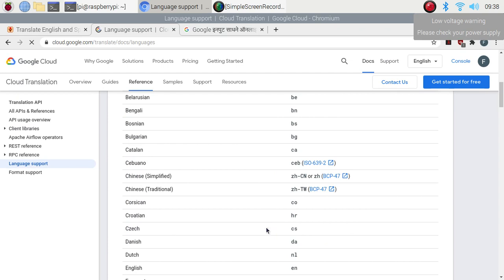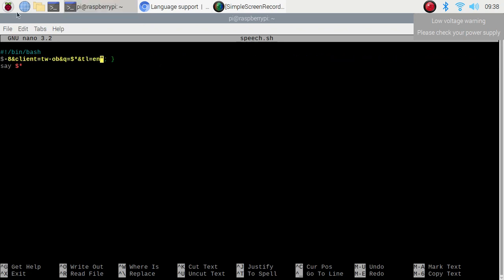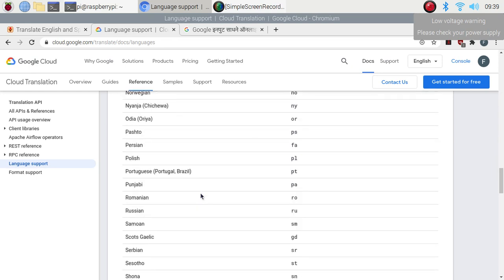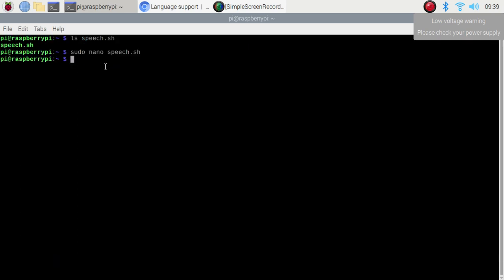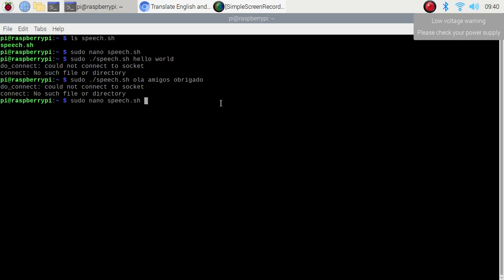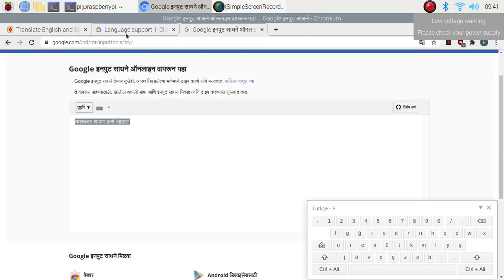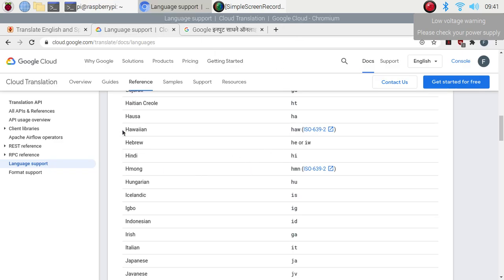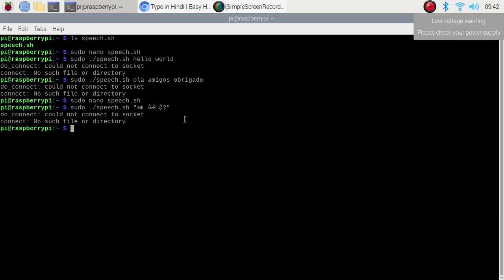make raspberry pi speak in your own languages | raspberry pi 4 text to speech